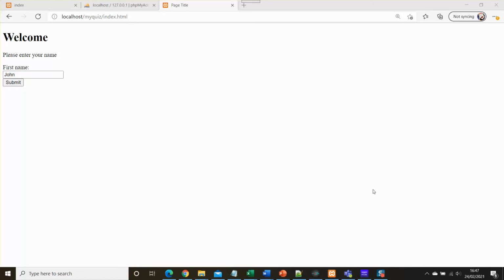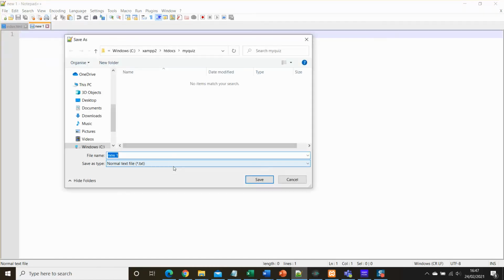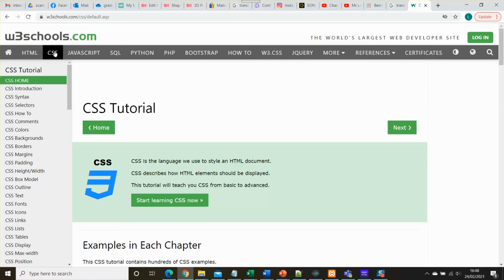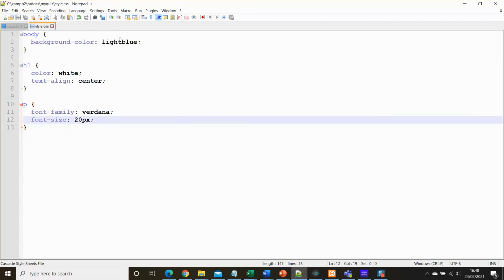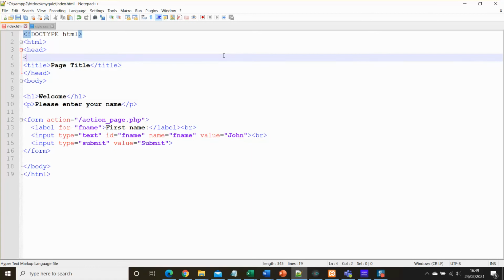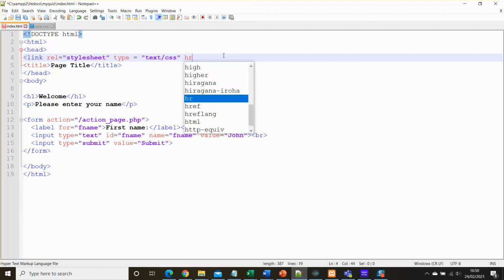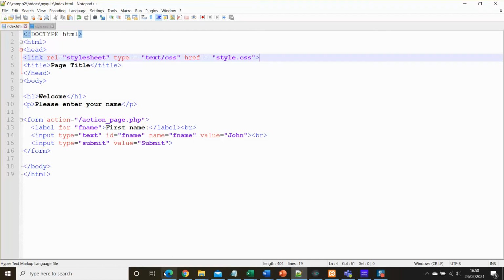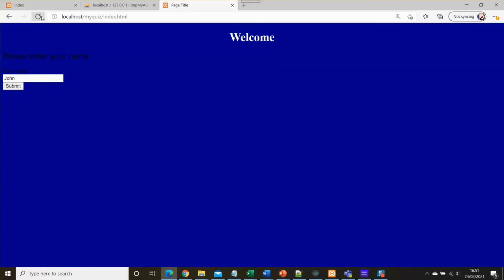3 Adding css to our page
Use an external style sheet to make the page look nicer